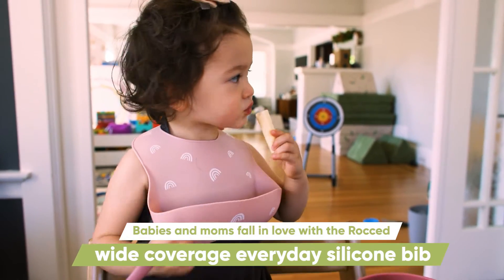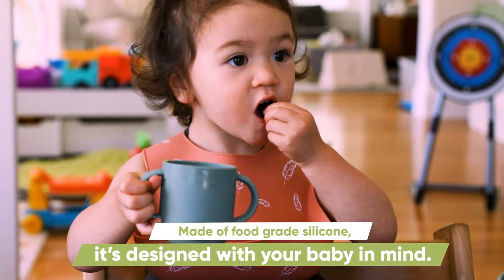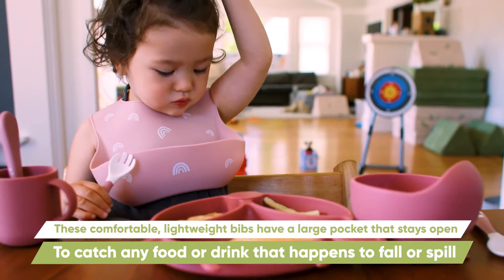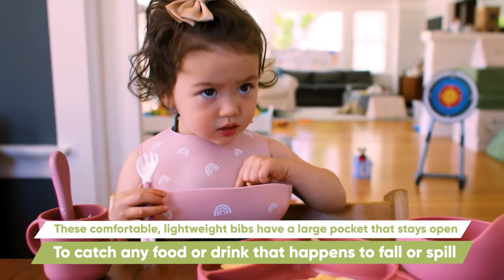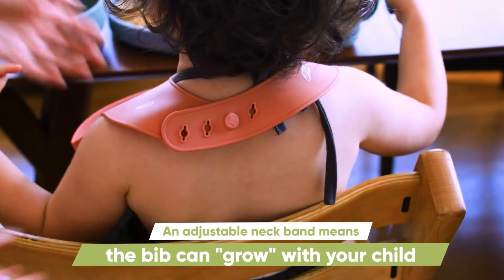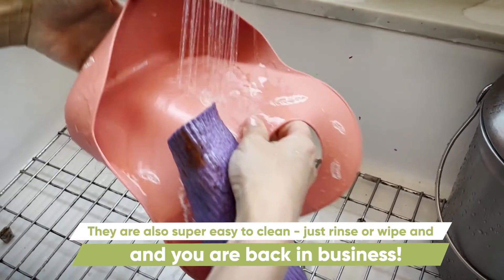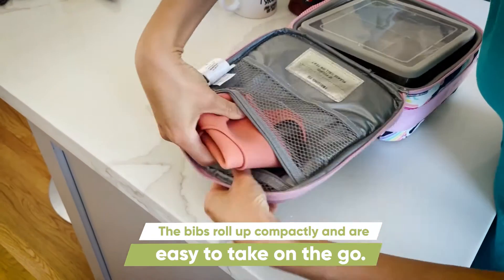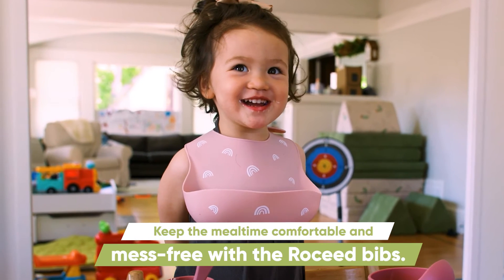Rocced silicon bib advertisement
commercial for baby's silicon bid